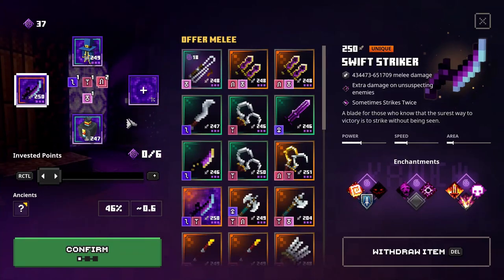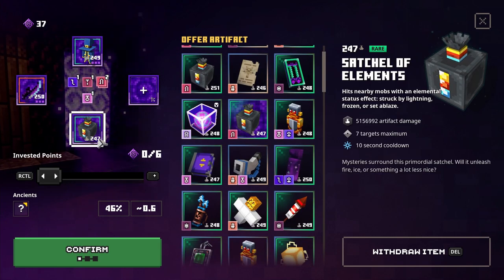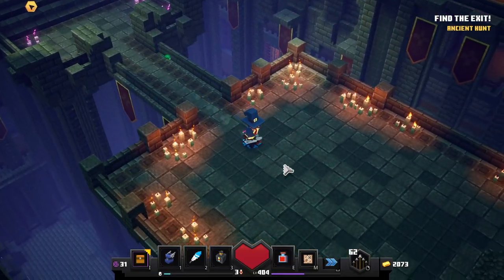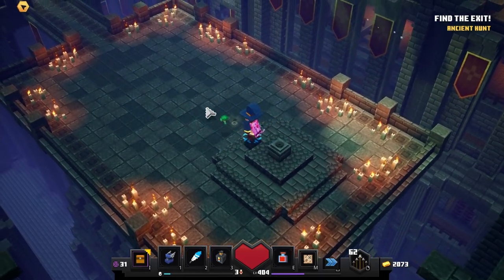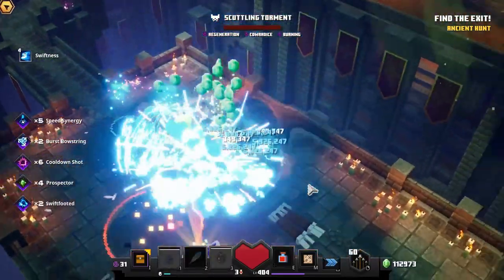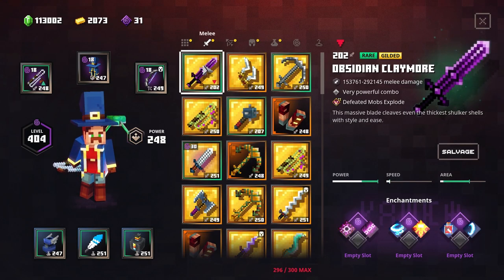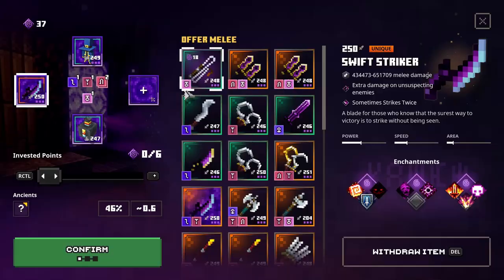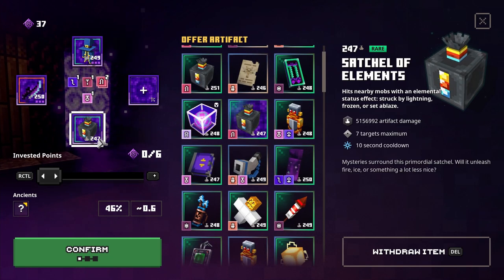Runes/Items for SCUTTLING TORMENT Ancient Boss - Echoing Void Minecraft Dungeons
Which items and runes to use to spawn only the "Scuttling Torment" ancient boss, new to the Echoing Void DLC in Ancient Hunts, Minecraft Dungeons. Including gameplay of the boss fight. This boss drops Obsidian Claymore, Teleportation Robes, Void Vow and its unique/gilded variant.